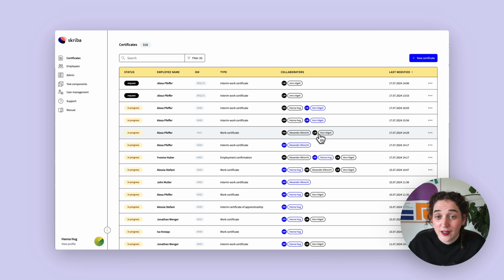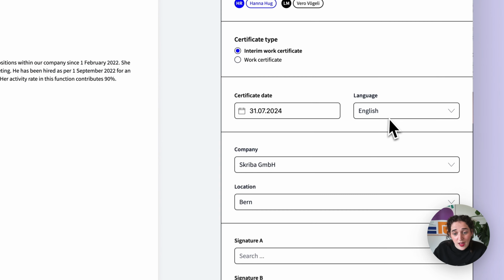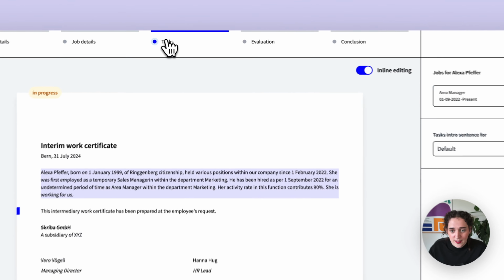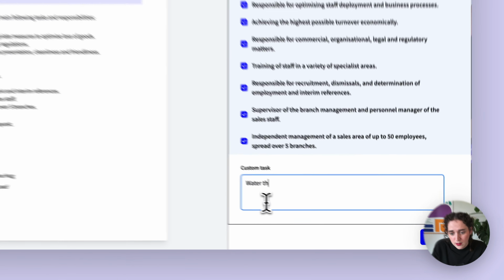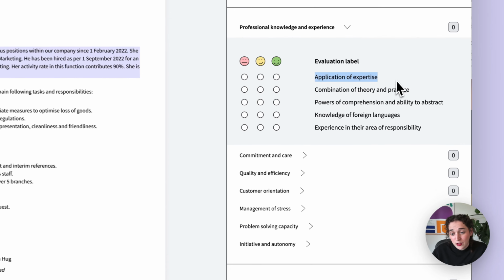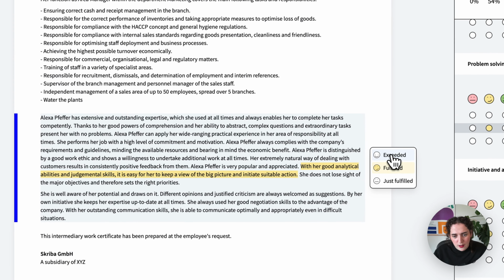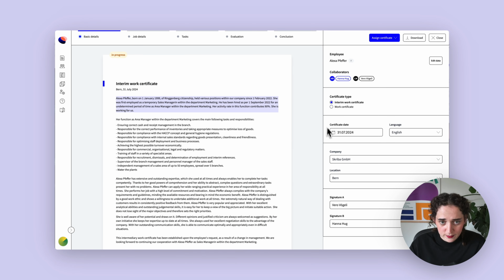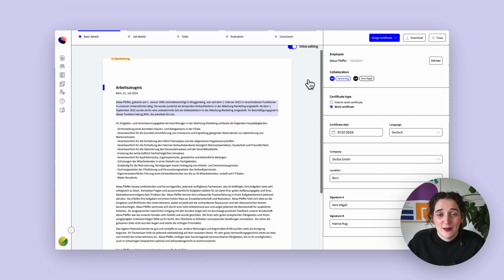Skriba Walk Through July 2024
Skriba is SaaS platform that digitizes the creation of work certificates for Swiss companies. By leveraging AI for smart rewording and context-aware translations, Skriba helps HR teams and line managers save time, ensure consistency, and maintain legal compliance. With collaborative workflows, multilingual support, and intuitive editing, Skriba transforms a traditionally time-consuming task into an efficient, error-free process.